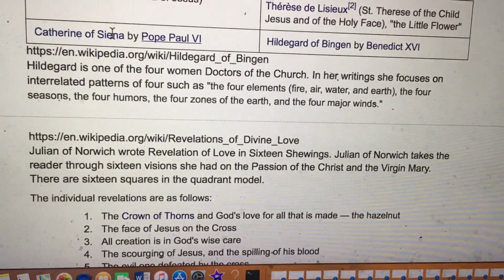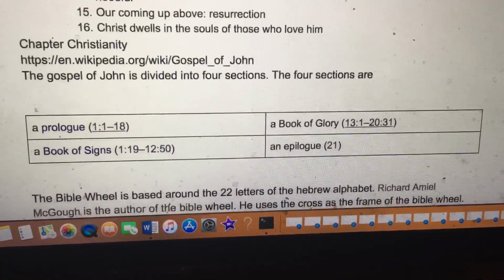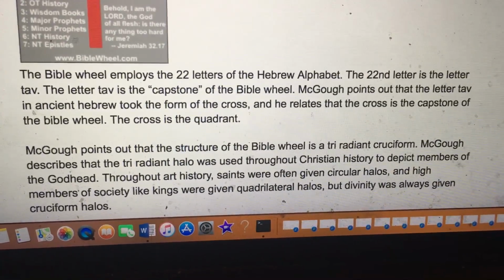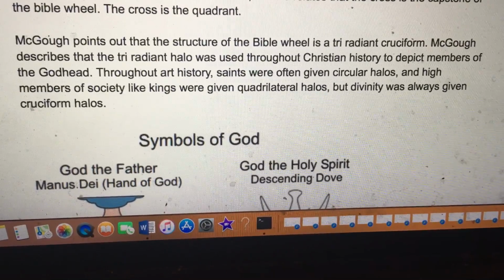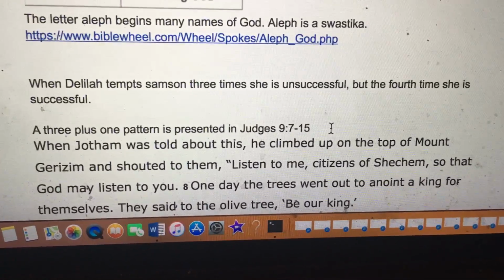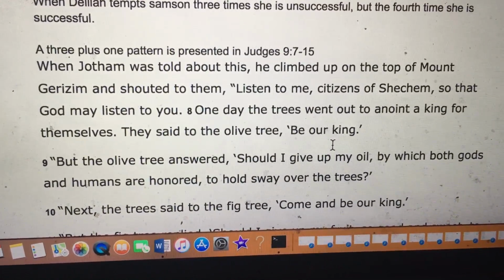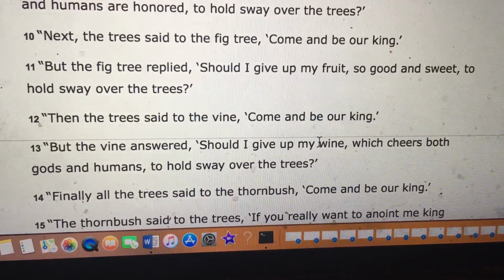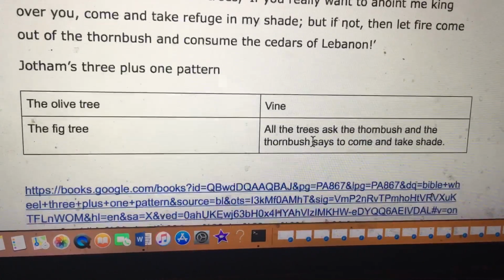August 21, 2018